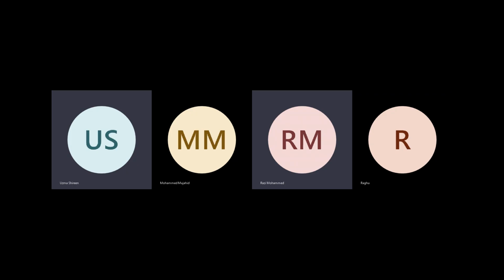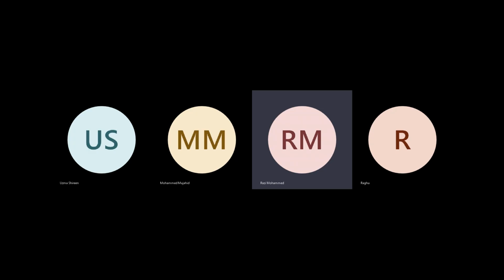Creating new Forest in a Domain, Forest, Trees, Networking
Creating new Forest in a Domain, Networking, Cloud, Azure